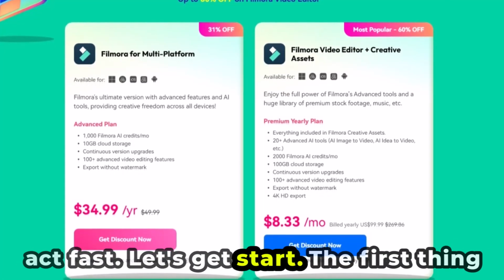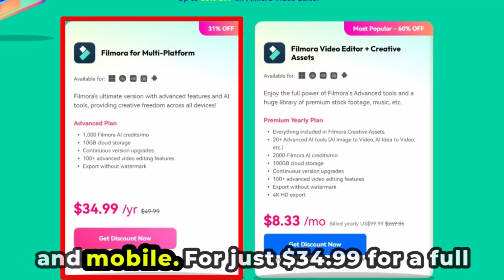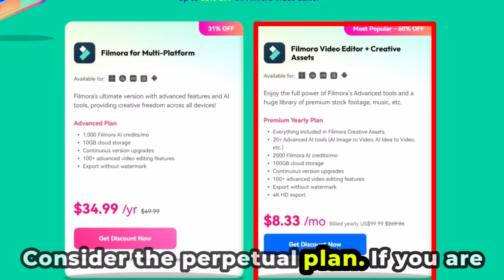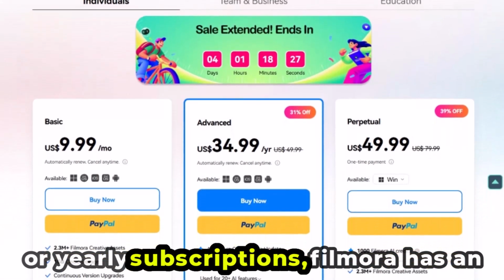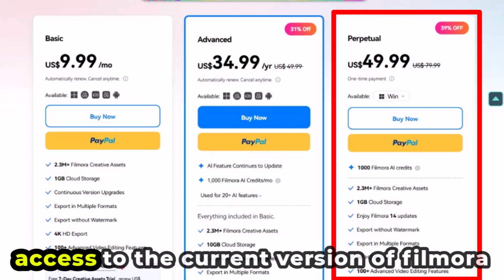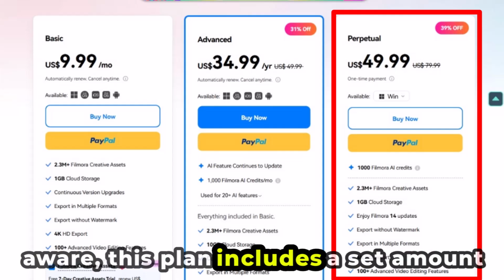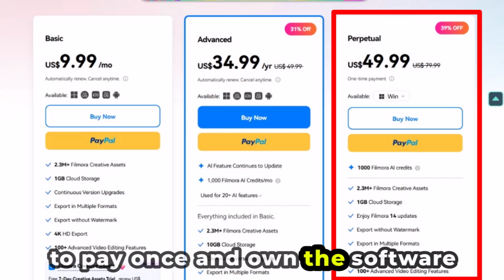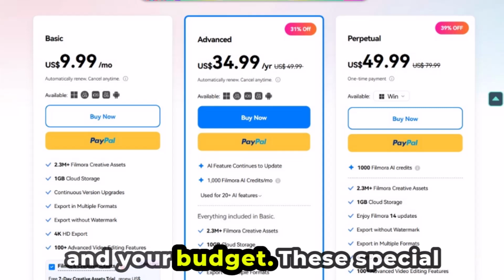STOP! Before You Buy Filmora 14 (Use This SECRET Link for 60% OFF!)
Stop overpaying for video editing software! In this 2025 guide, I'll show you exactly how to get the BIGGEST Wondershare Filmora discount and break down the confusing pricing plans so you can choose the perfect one for you.

Are you staring at the Filmora pricing page, completely confused by the Multi-Platform, Creative Assets, and Perpetual plans? You're not alone! In this short video, I'll eliminate all that confusion.
 We will compare all the key features—like AI credits, cloud storage, 4K export, and the massive creative assets library—so you can see what's actually worth your money.

Whether you're a beginner just starting out or a serious creator who needs unlimited stock footage and powerful AI tools, this guide will help you get the best possible deal on Wondershare Filmora 14. Don't click "buy" until you've watched this!
🕒 TIMESTAMPS (Find Exactly What You Need!)
0:00 - The Secret to Getting a Filmora Discount
0:22 - PLAN 1: The Filmora for Multi-Platform Plan Explained
0:45 - PLAN 2: The "Up to 60% OFF" Creative Assets Bundle! (Best Value)
1:10 - PLAN 3: The "Pay Once" Perpetual Plan (Lifetime Discount)
1:37 - WHICH LINK TO CLICK: A Quick Recap of the Deals
2:15 - Why You Need to Act Fast (Limited Time Offers)
2:45 - My Final Recommendation
3:10 - Let Me Know Which Plan You Chose!

Clear Breakdown: I simplify Filmora's pricing so you're not left guessing.
Direct Discount Links: No need to hunt for codes; these links automatically apply the best and latest deals.

Save Money: Learn how to avoid overpaying and choose the plan that fits your budget and creative needs perfectly.

Honest Comparison: I cover the pros and cons of both the subscription and the lifetime models.

If this video helped you save some cash, a simple 'like' would be amazing—it tells YouTube this was a helpful tutorial.